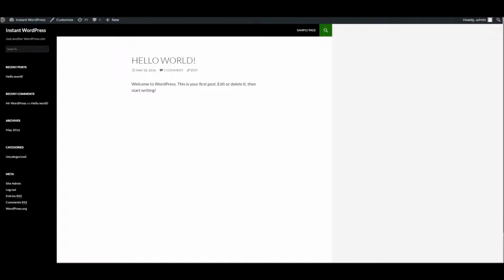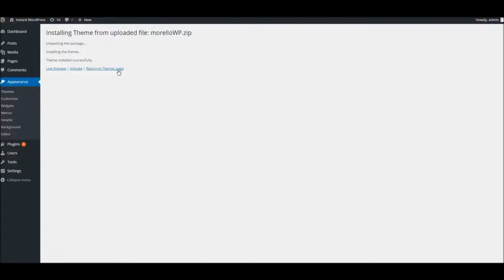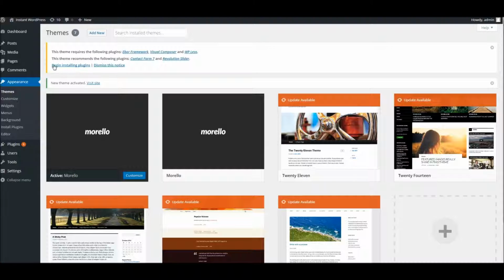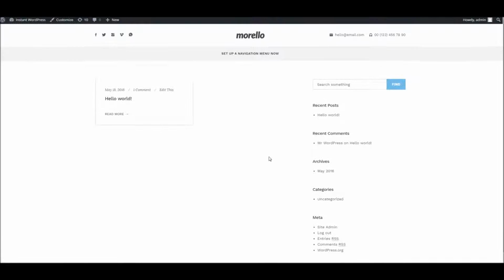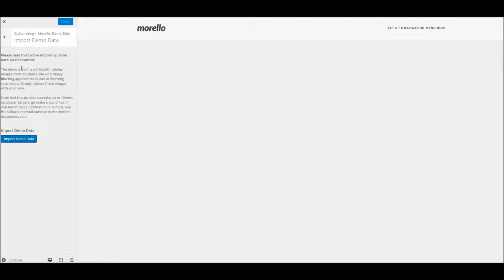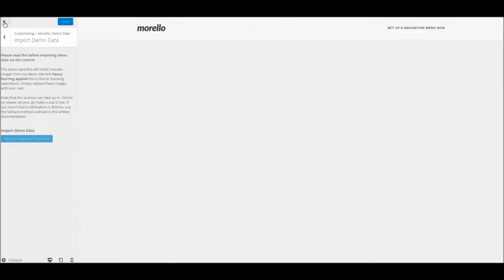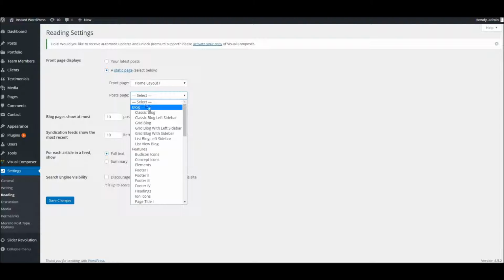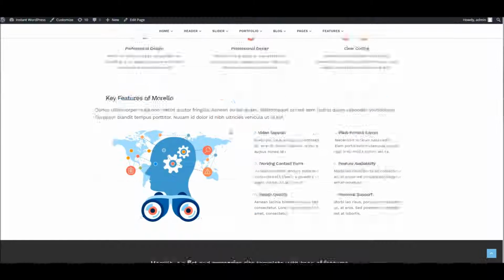Morello WordPress Theme - Getting Started